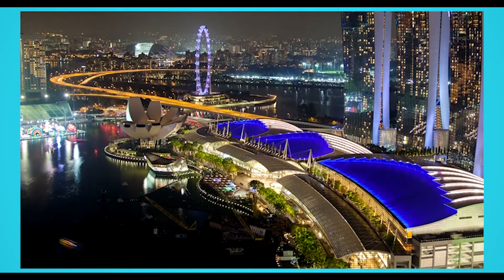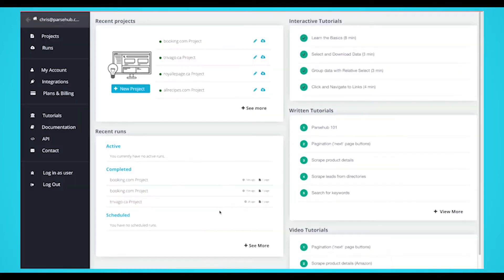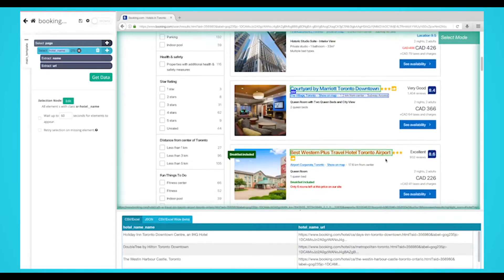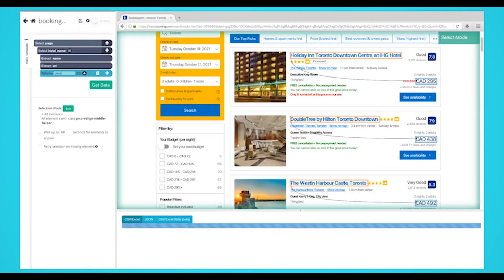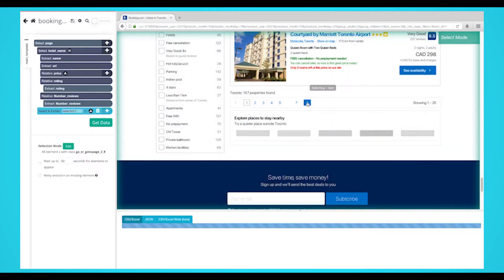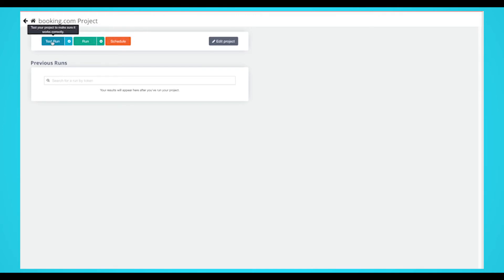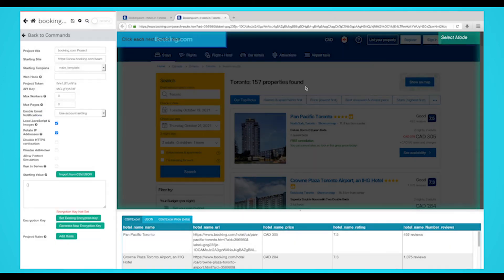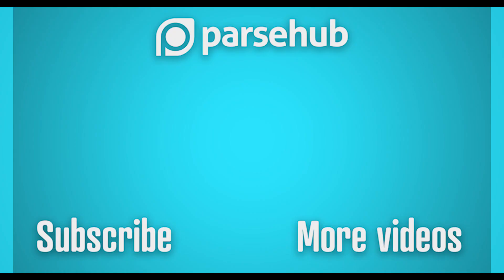Web Scraping Hotel Data | Web Scraping booking.com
Today, we'll show you how to scrape hotel data from booking.com which you can use to generate a list of leads, research and price monitoring.

For this project, we will extract hotel name, rating, number of reviews and price

0:00 Intro
0:35 Starting your web scraping project
1:16 Relative select command
1:52 Adding Pagination
2:59 Enable IP Rotation